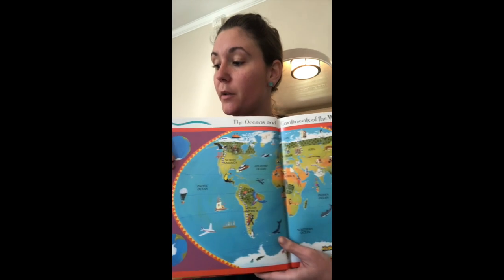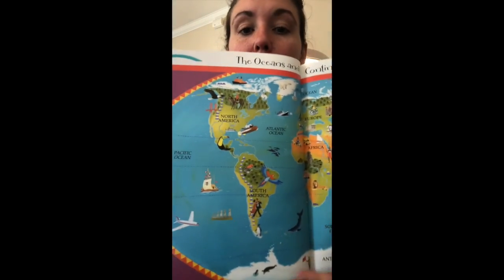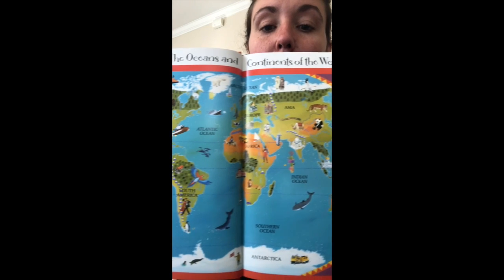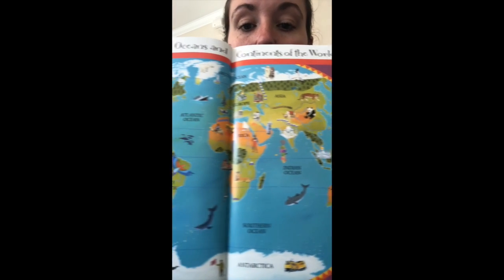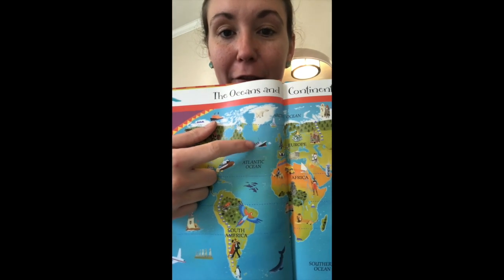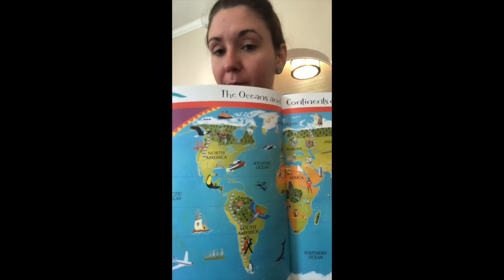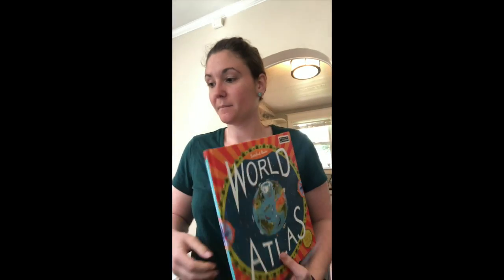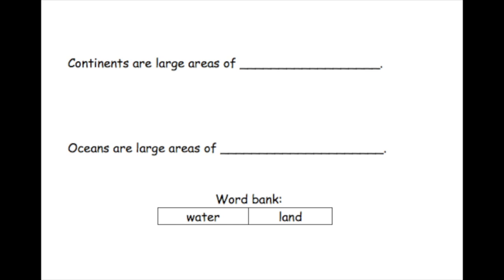Deep Dive 1 - Continents and Oceans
Practice the words continents and oceans, look at Earth From Space and explore The World Atlas in our first Deep Dive.